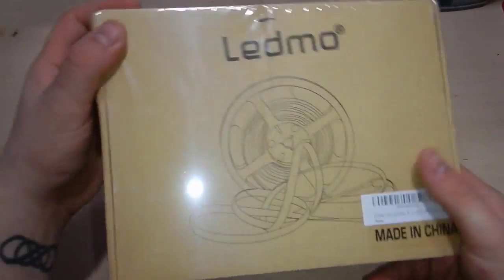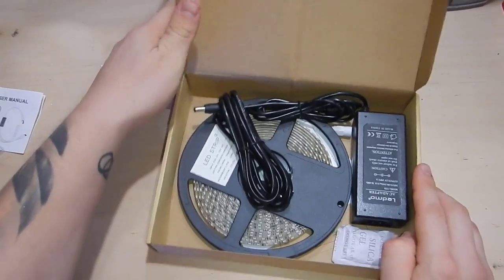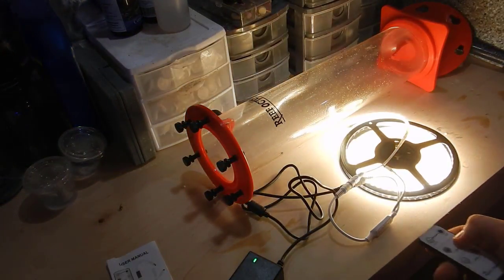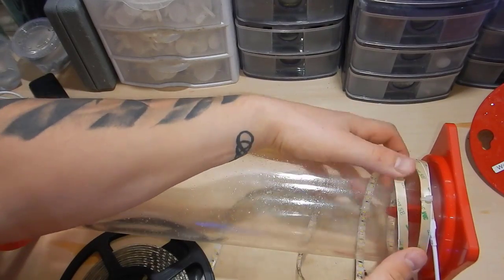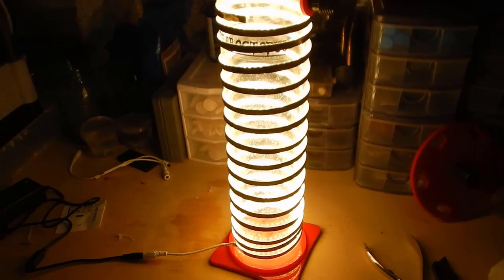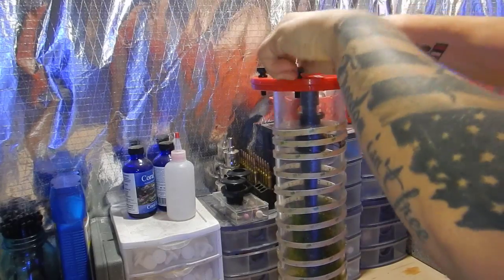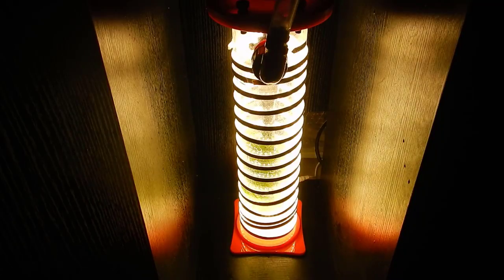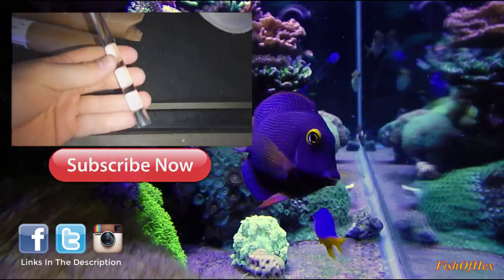DIY Chaeto Reactor For Triton Method Test Build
In this video i will be showing you step by step how i build my chaeto reactor out of a bubble magus br 110 bio pellet reactor using Amazon 3k led strips. This reactor will be used as part of my new nuvo micro 30 triton method test build.

***Support FishOfHex***